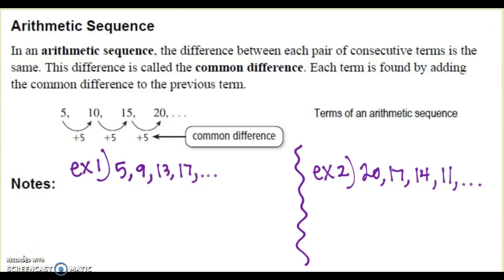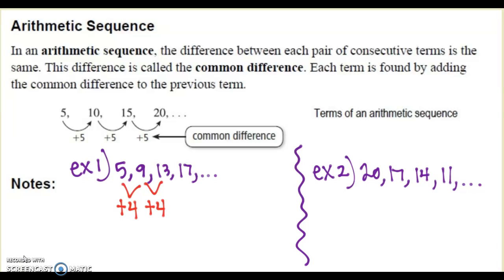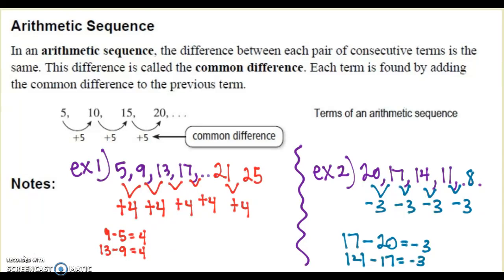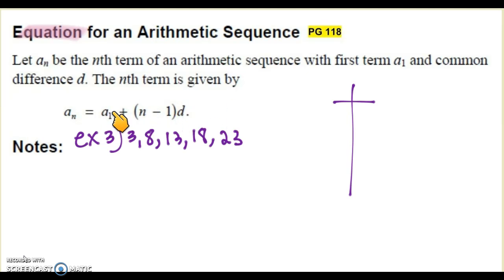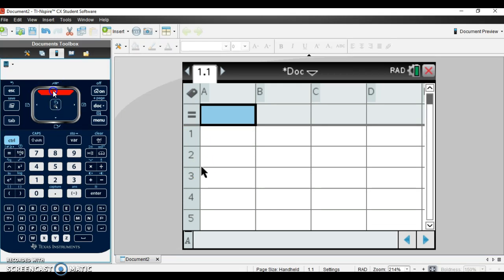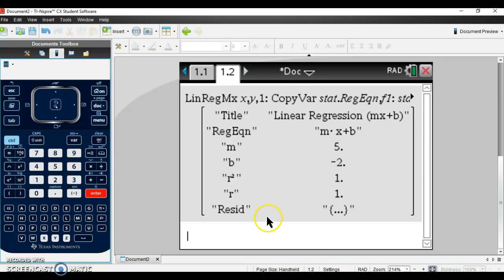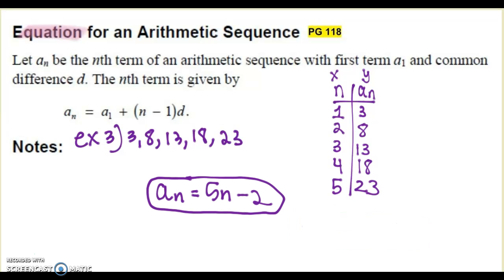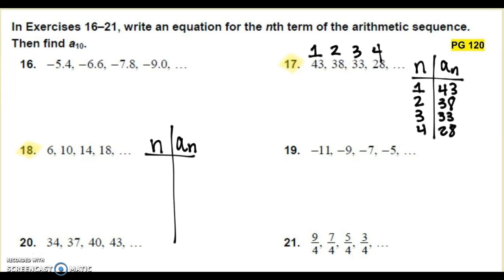Arithmetic Sequence (Using Calc)